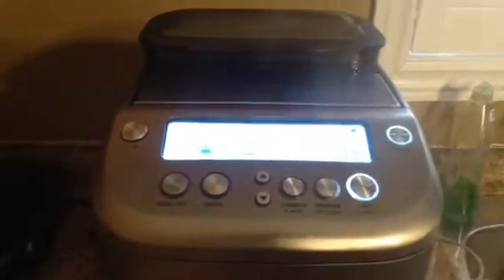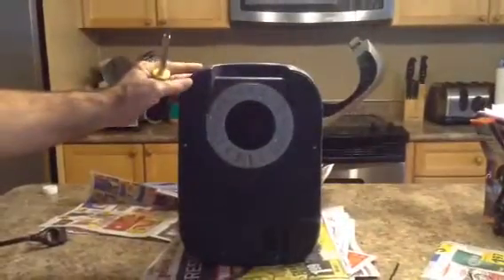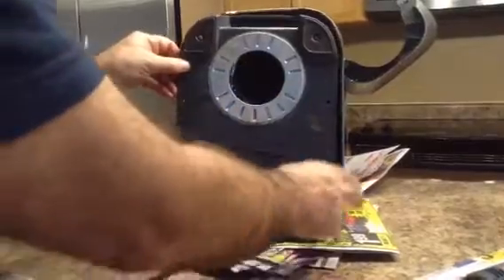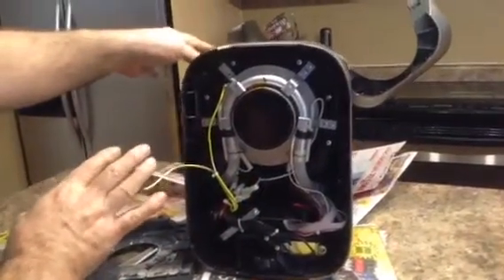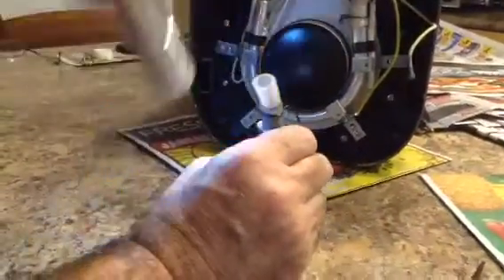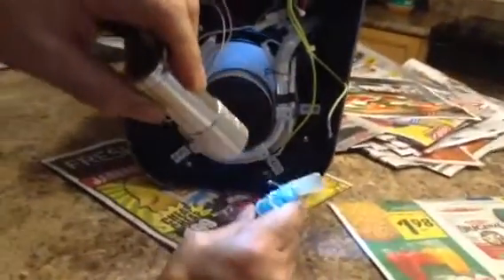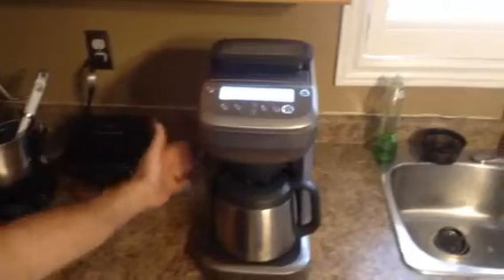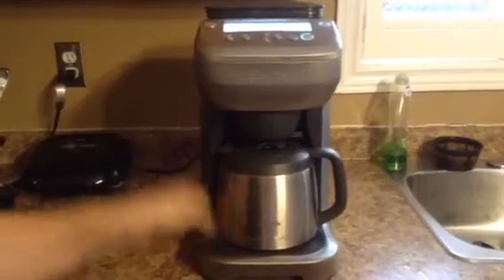Breville You Brew Coffee Maker Repair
This is a  fix for  the Breville You Brew Coffee Maker for plugged water check valve. If you notice that amount of cups requested not coming out - could be a plugged water line .